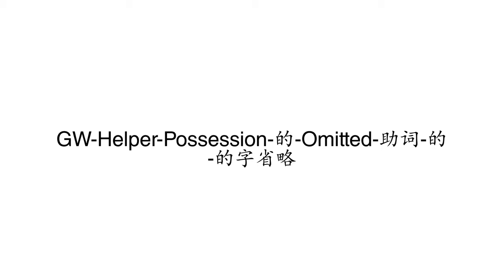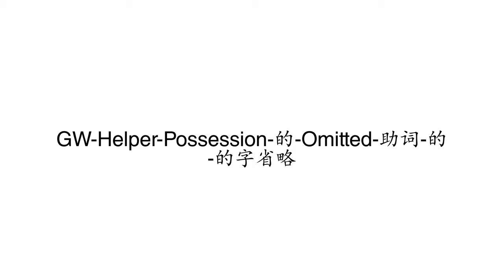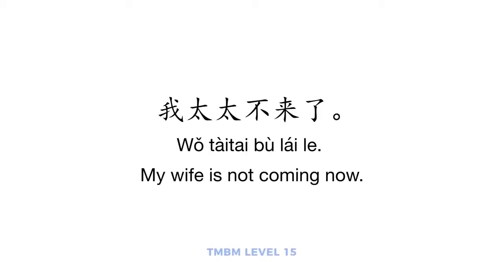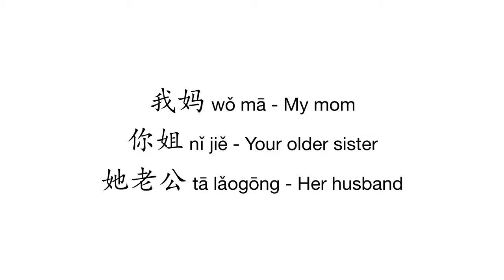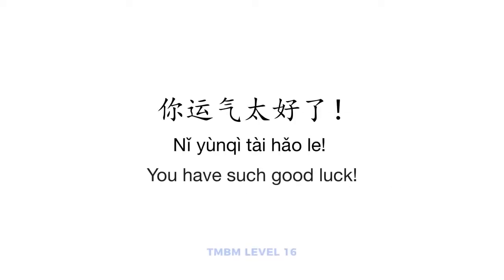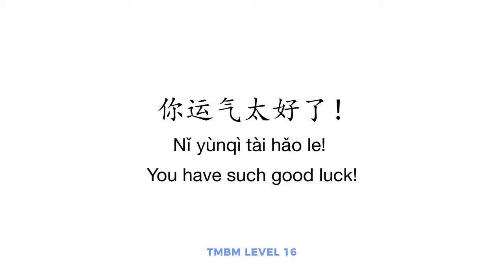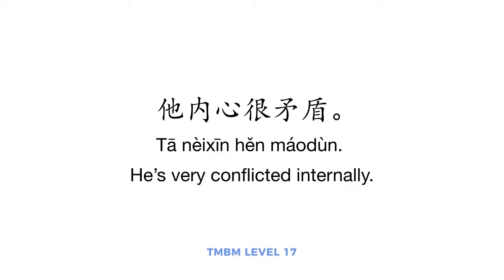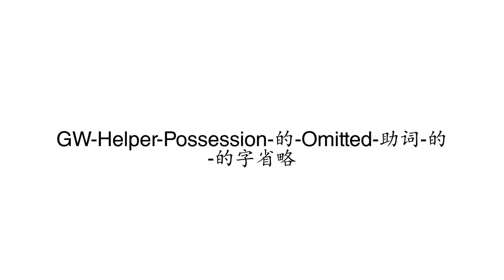When Can You LEAVE OUT 的 de in Chinese?